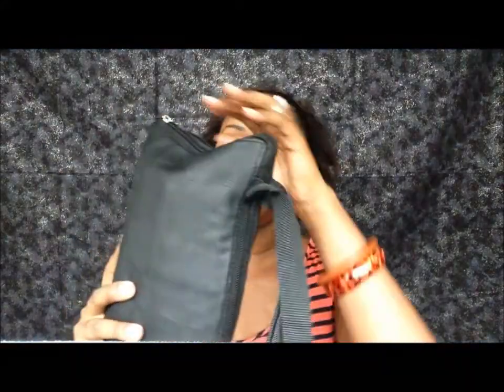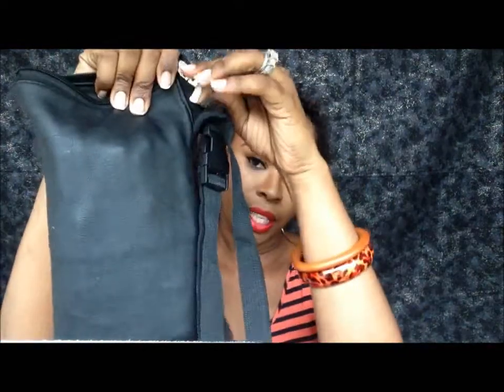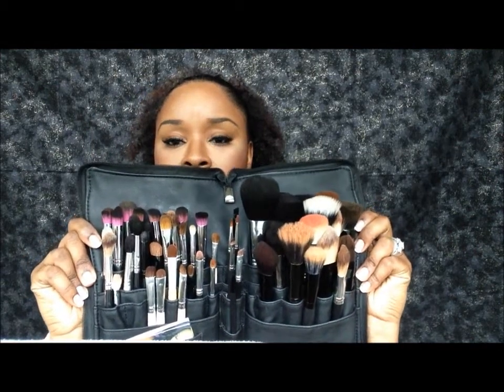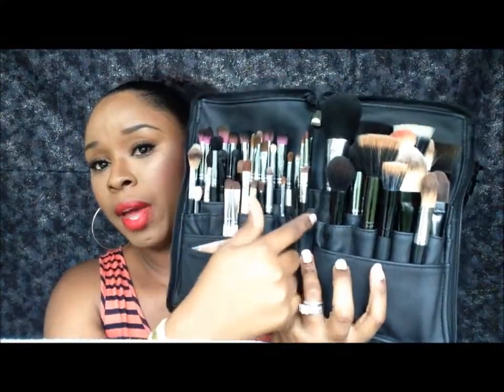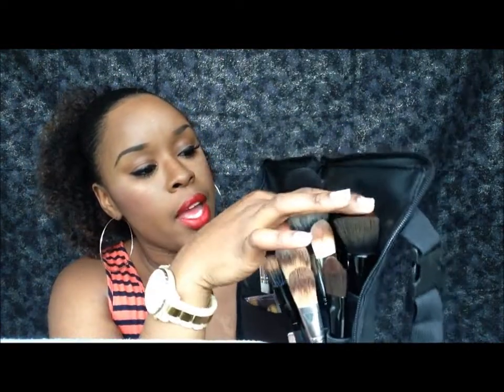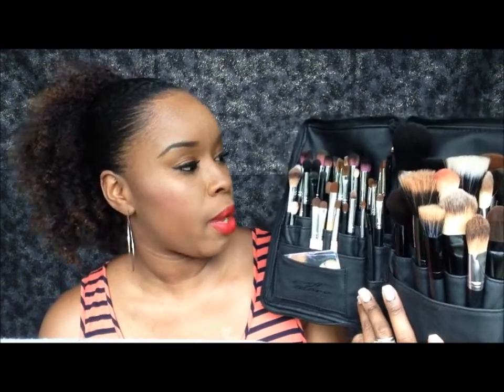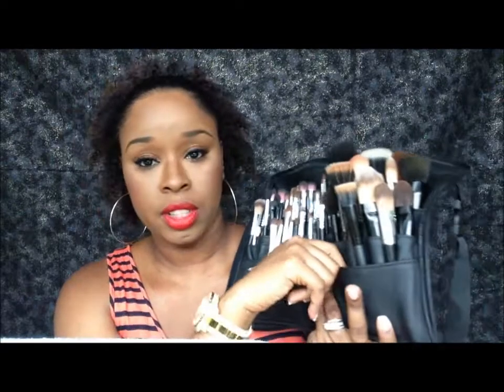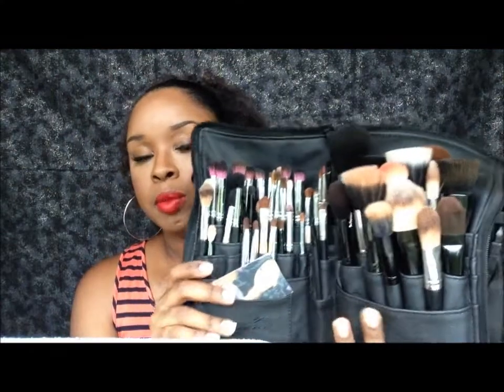Sedona Lace Makeup Artist Brush Belt w/ Zipper!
Here is my review on the Sedona Lace Makeup Artist Brush belt now with a zipper. To see the review on some of the other brush collections seen in this belt check out my reviews on The Sedona Se7ven Midnight Lace Synthetic Brush Set and The 12 piece professional makeup brush set.